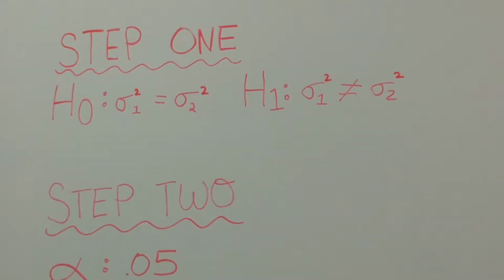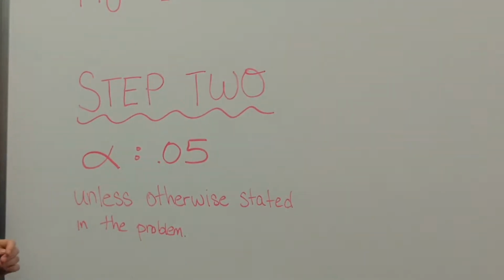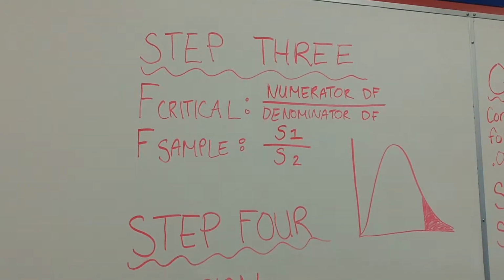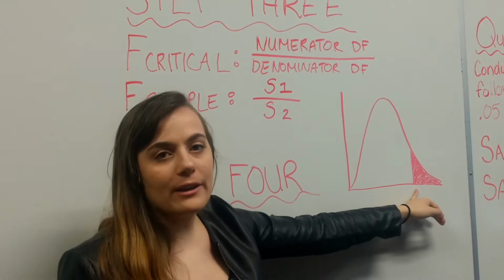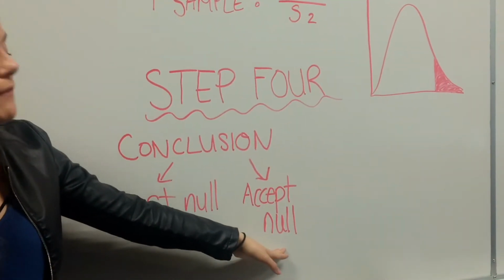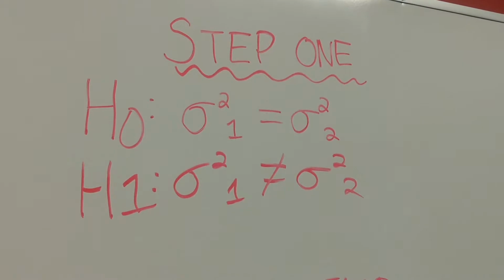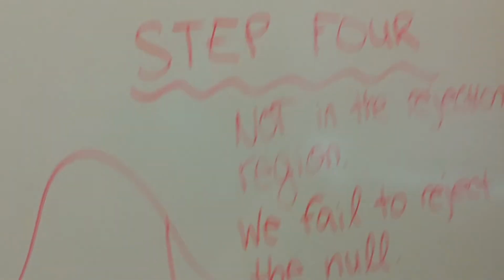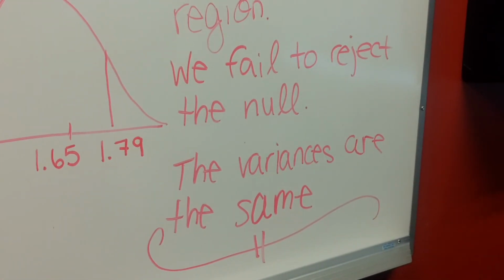Bus 231 - F-test for variances